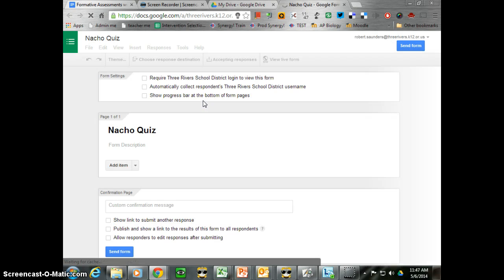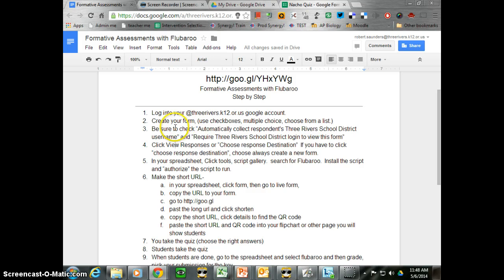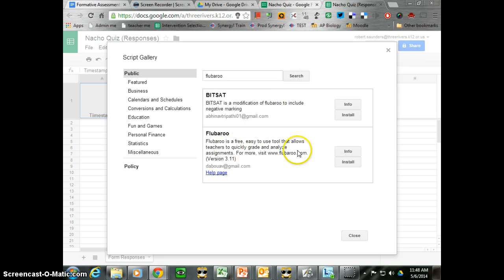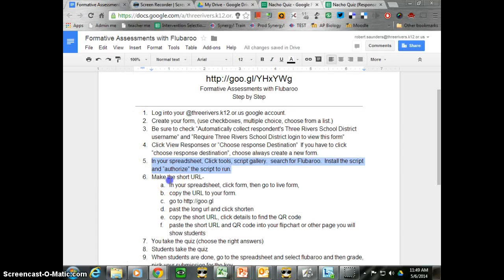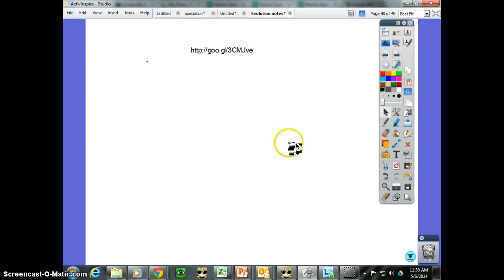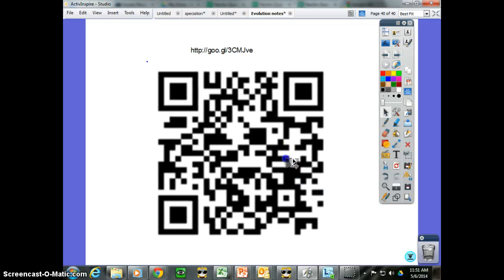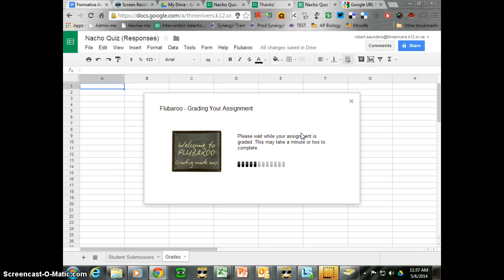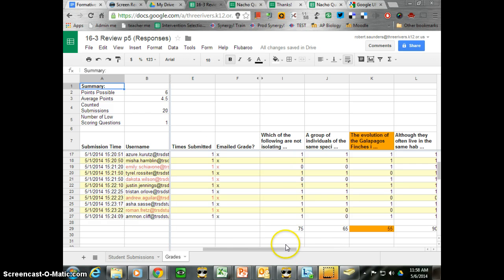Flubaroo Tutorial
a too long boring video about how to use flubaroo